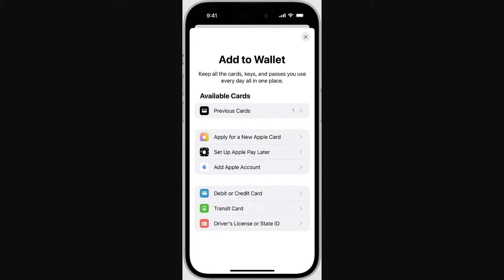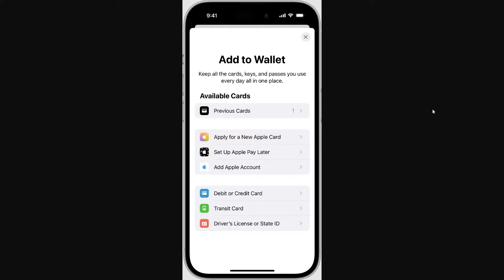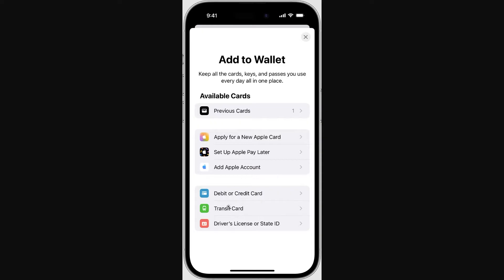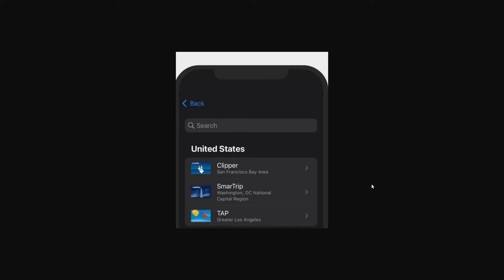How To Add Omny Card To Apple Wallet (Is It Possible In 2025?)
In today's video i will cover how to add omny card to apple wallet